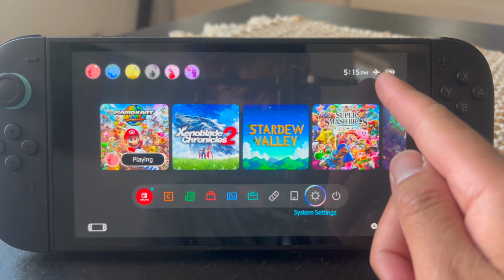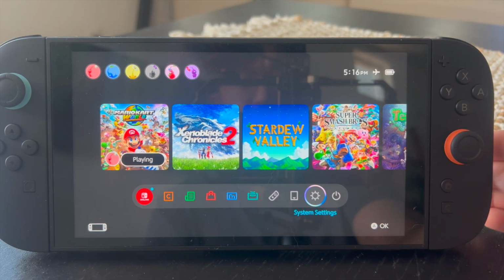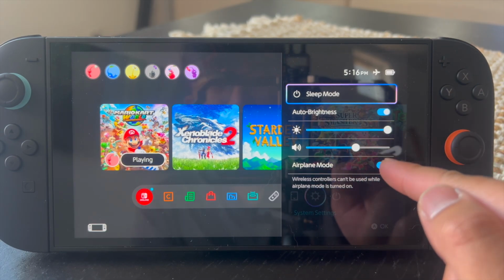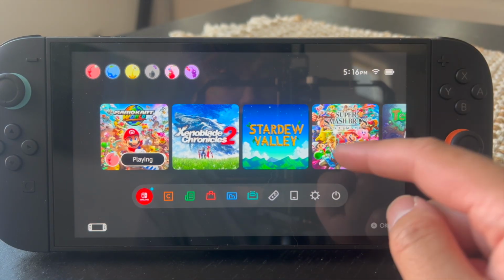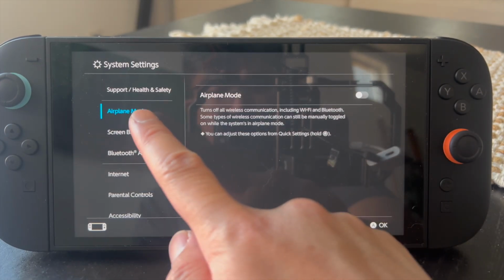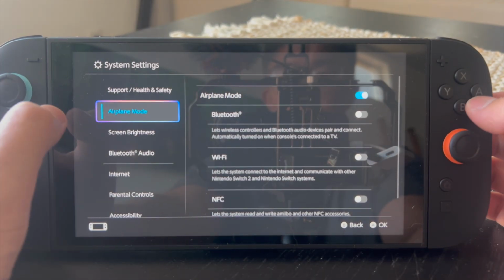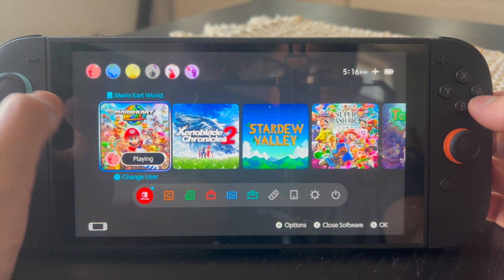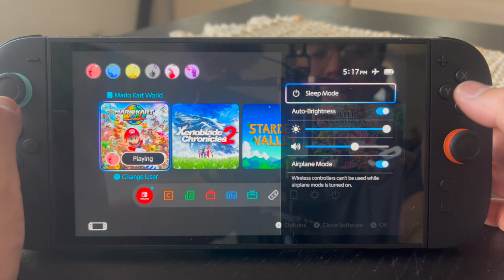How to Play Games Offline on Your Nintendo Switch 2: Easy Guide!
Want to enjoy your Nintendo Switch 2 without an internet connection? This easy guide shows you how to set up your console to play games offline. Learn how to activate primary console status, download updates beforehand, and switch to offline mode. Perfect for traveling, gaming outdoors, or when Wi-Fi isn’t available!